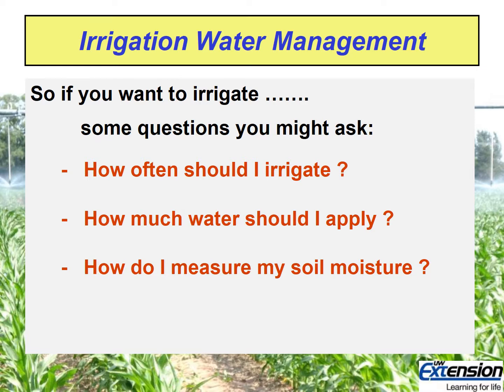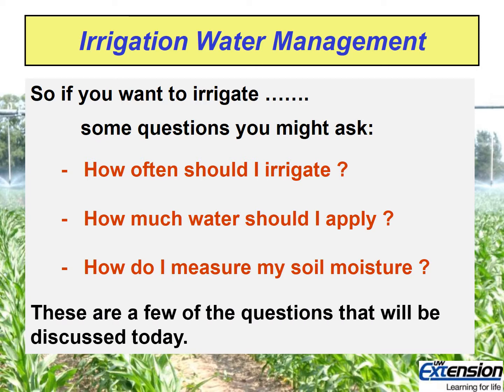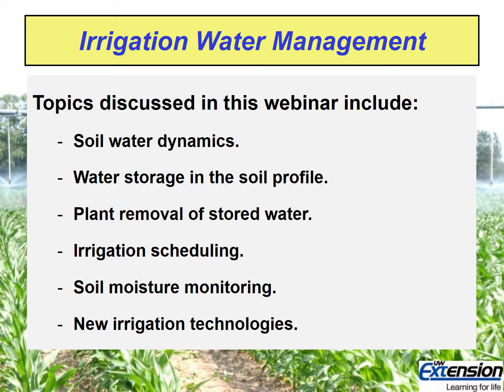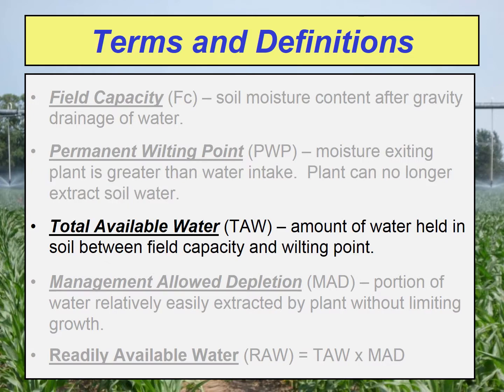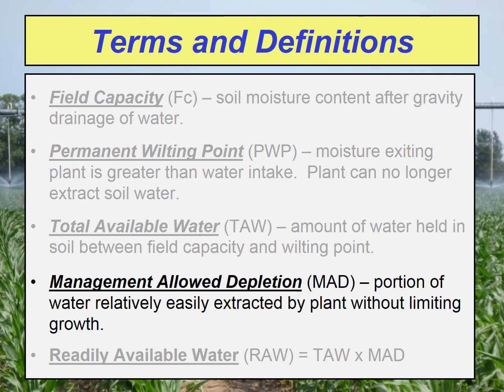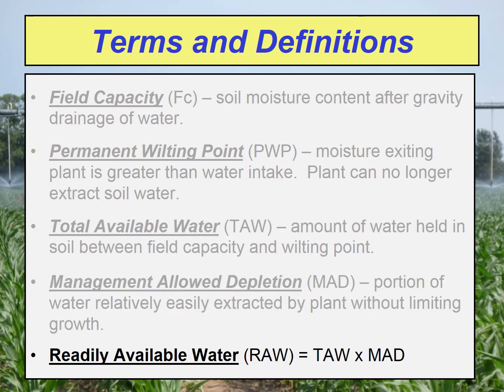Irrigation Water Management and Scheduling - Version 2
Presentations covers the basics of irrigation water management. Originally recorded March 17, 2015. Updated December 11, 2017. Part of an irrigation training webinar series.